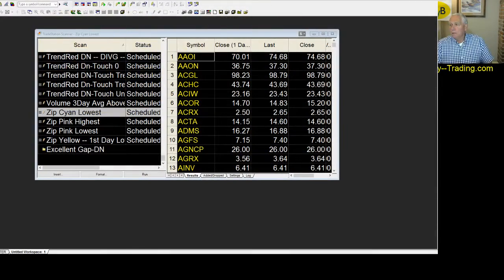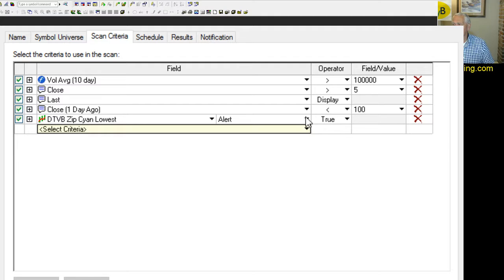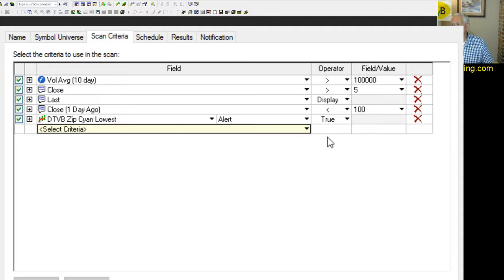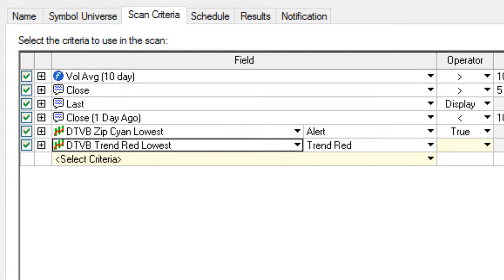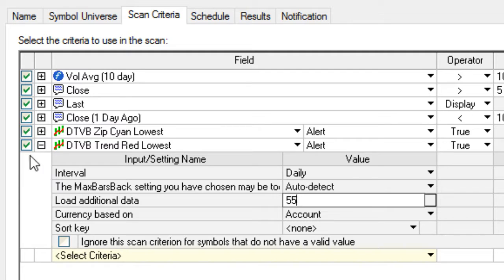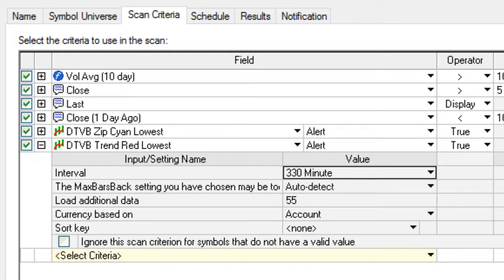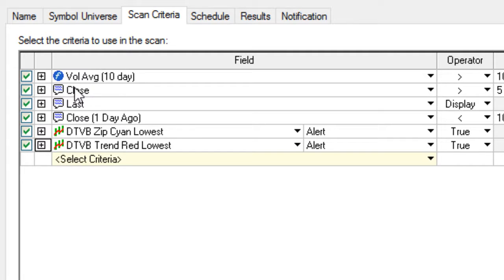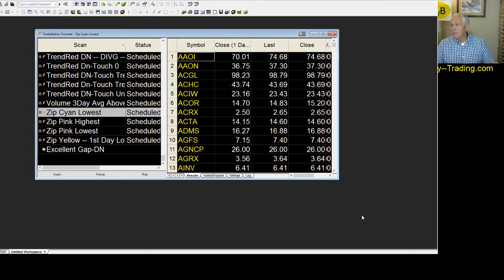Build an Indicator SCAN